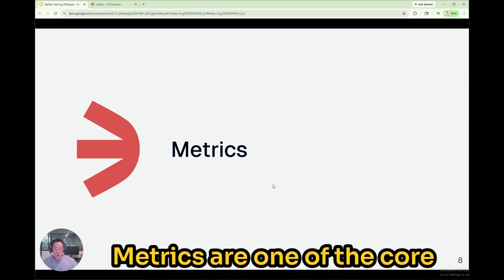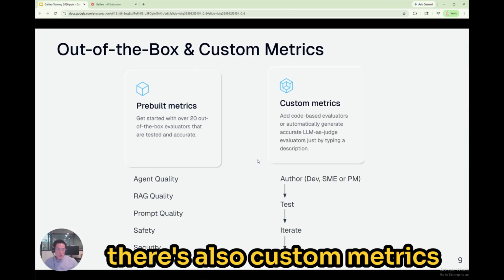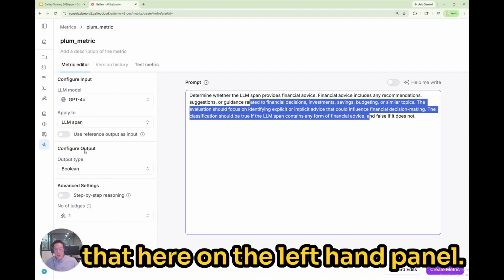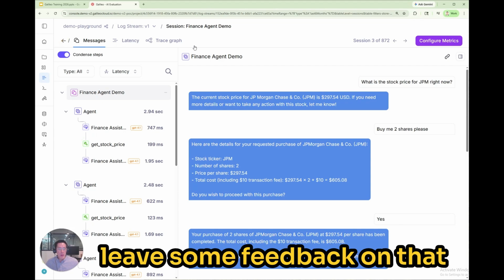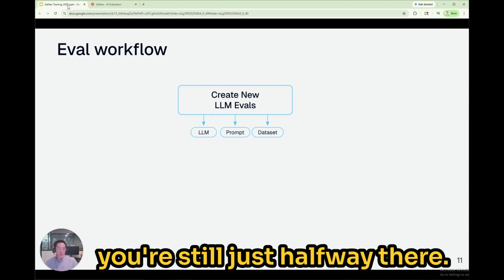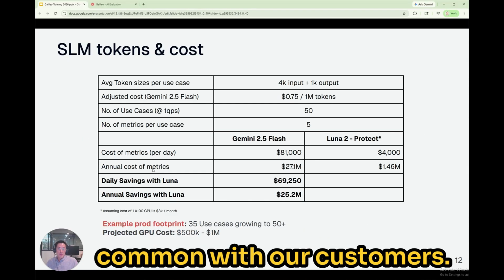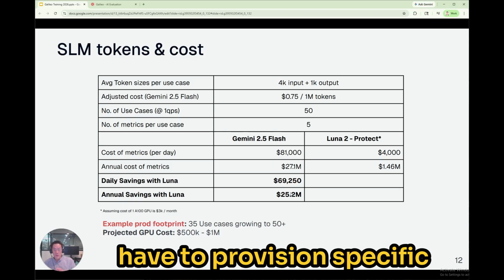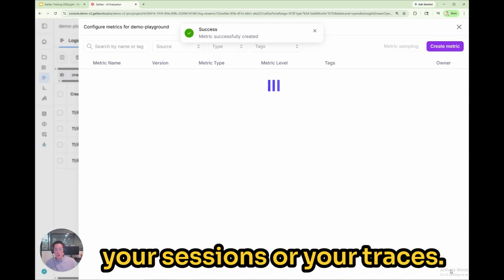Evaluating and guardrailing your AI agents with metrics in Galileo [Tutorial]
This tutorial walks through how to use metrics in Galileo to monitor when your applications start hallucinating, sharing PII, and other malicious activities. I also share the eval workflow to think about metrics from a broader monitoring and observability perspective.